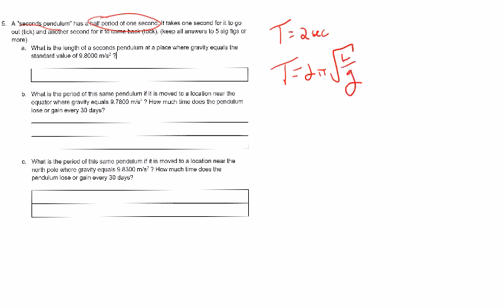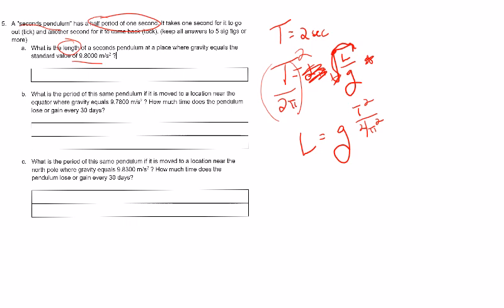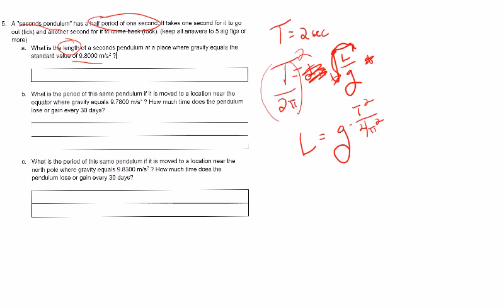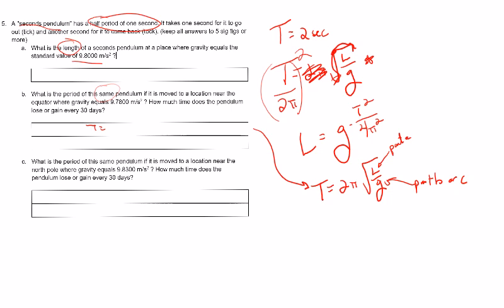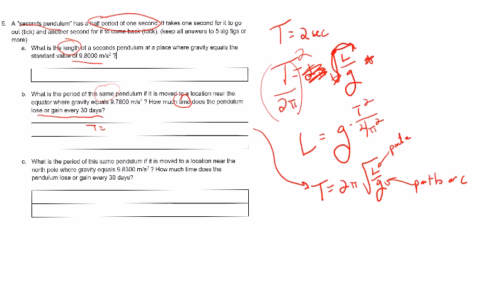AP Physics 1 Honors SHM Problem 5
In this problem, we look at how a different acceleration of gravity can affect the period of a pendulum and the time it keeps.